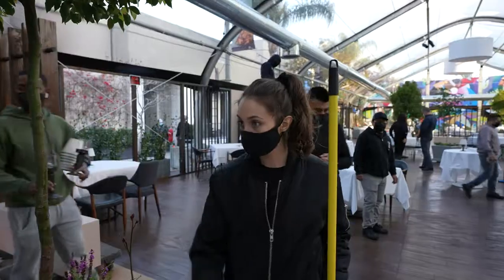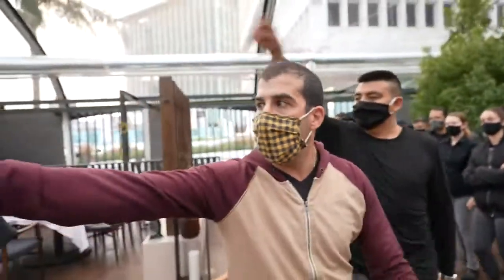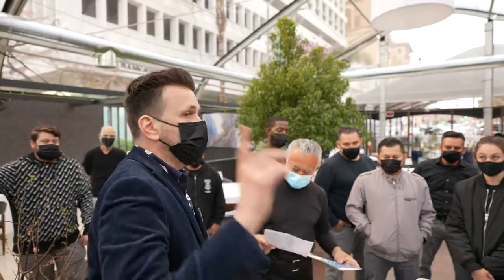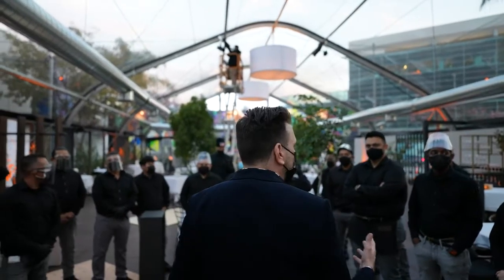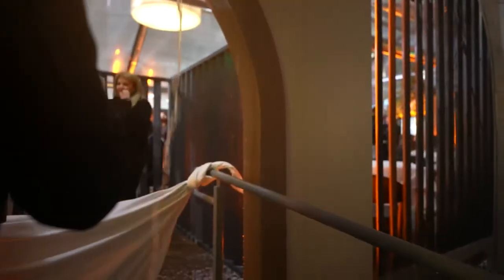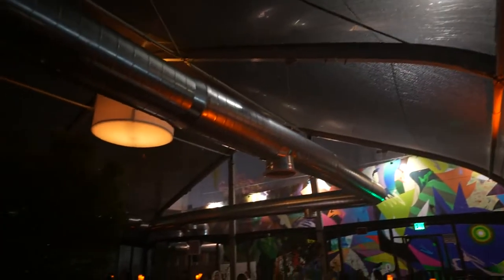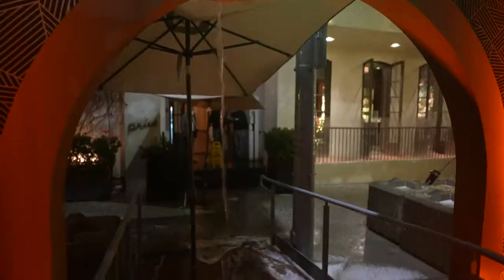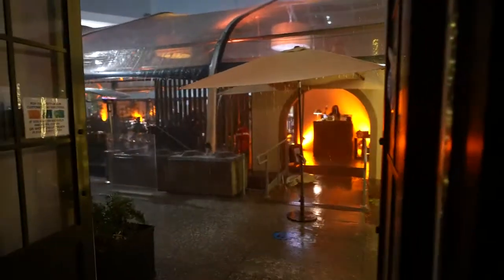Episode 8 Spago Beverly Hills Rain or Shine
A bittersweet finish...of course, the weather gods bless us with a downpour on opening night. Not to worry, we were prepared and ready to go.

Video by: Eric Denq